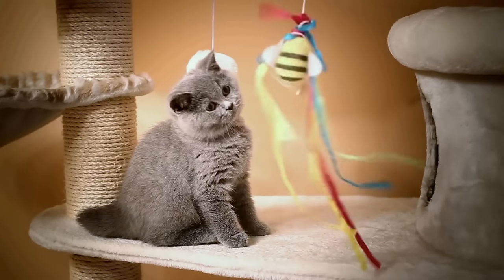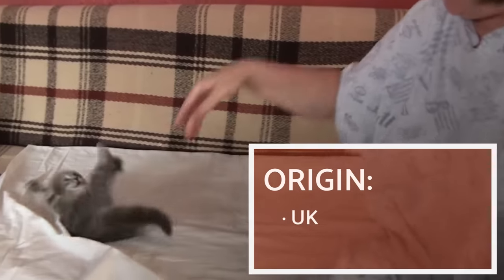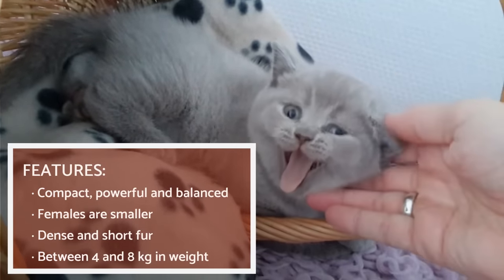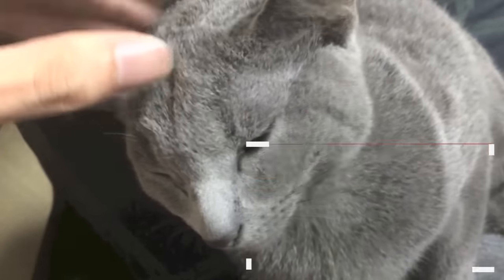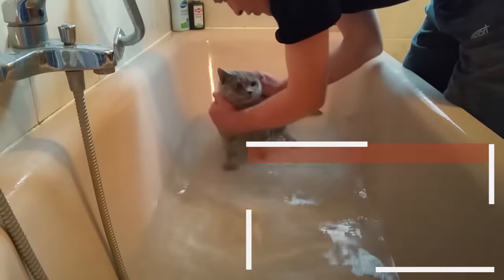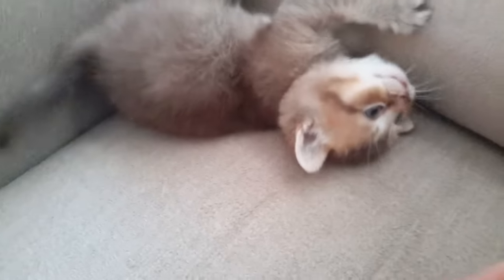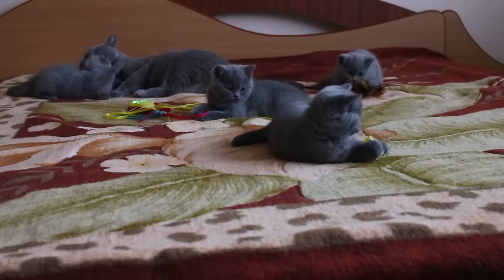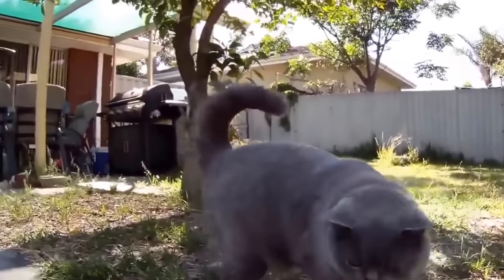British Shorthair Cat - CHARACTERISTICS and CARE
The British Shorthair cat is one of the most well-known breeds from the UK, but has become popular all over the world. It is also the oldest of the British breeds. If you have a British Shorthair cat already or are considering adopting one into your family, you will need to ensure you know everything you can about them. While every cat is an individual, there are certain characteristics, behaviors and traits of the British Shorthair cat which might be common to all. Here we also give you information on the maintenance and care these cats require to have a long and happy life, so keep watching AnimalWised to know all about the British Shorthair.